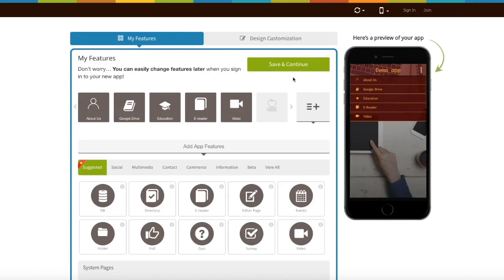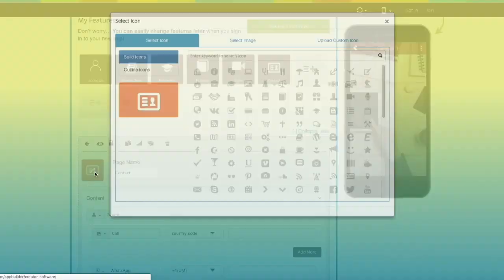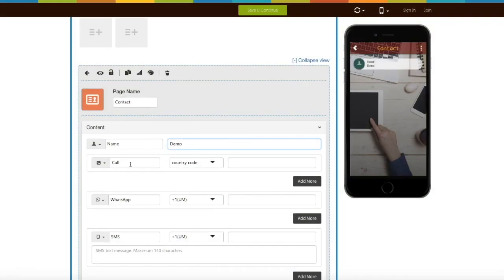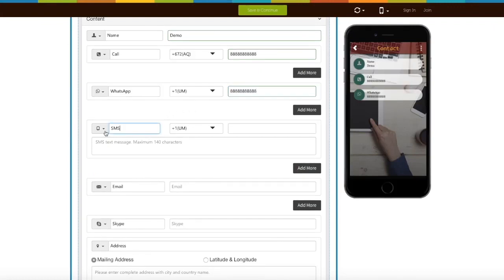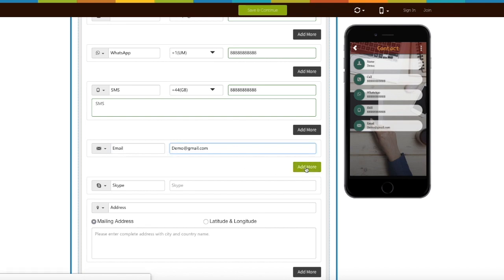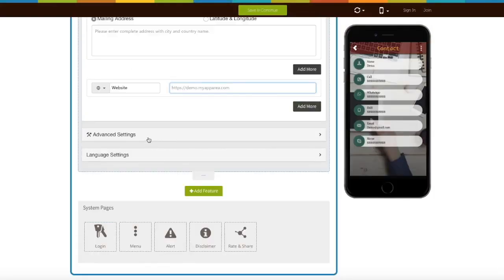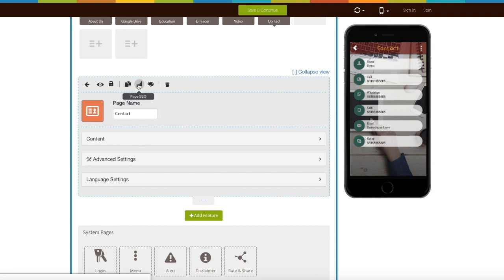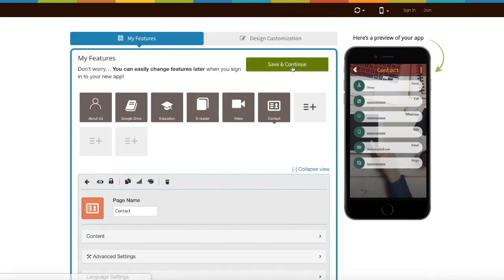How to integrate contact us page in your app?